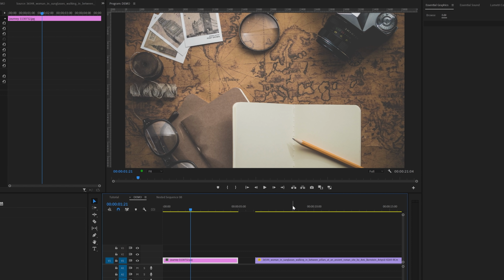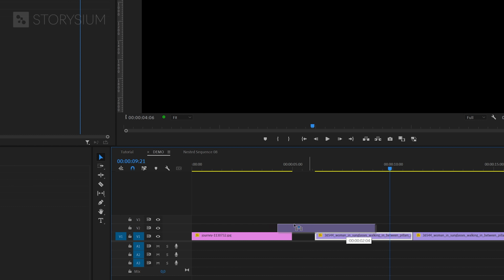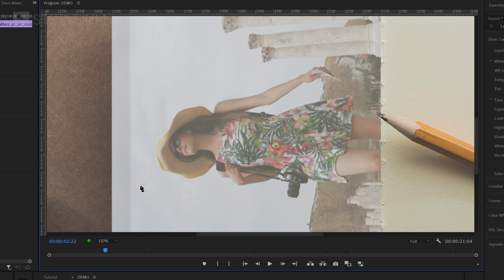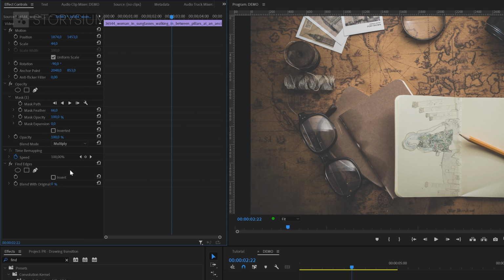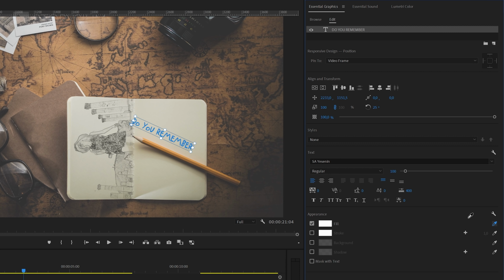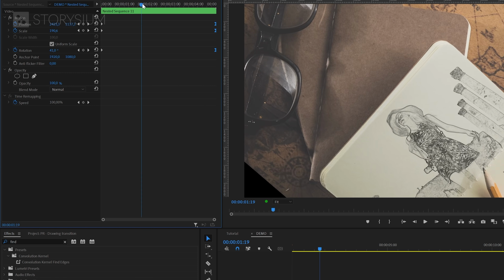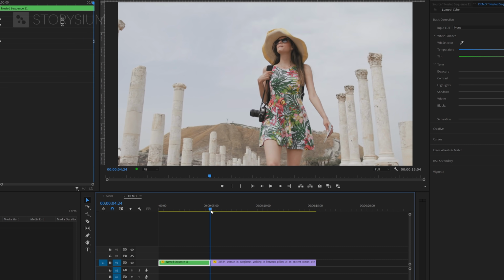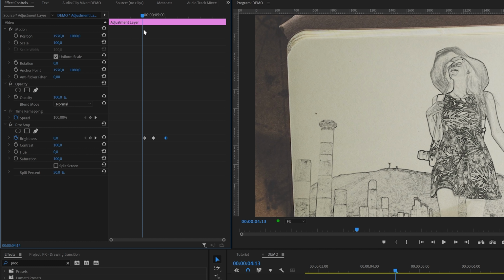Transition from a Sketch or Drawing into video in Premiere Pro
In this video, I'll show you how to transition from a sketch or drawing into a video.

► MUSIC used in this video: 2 AM - Fewdoors